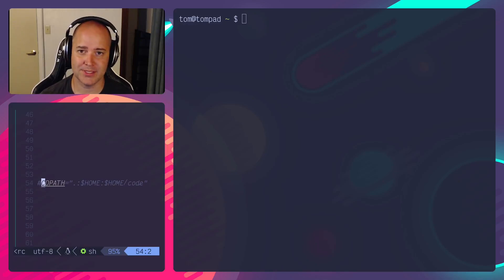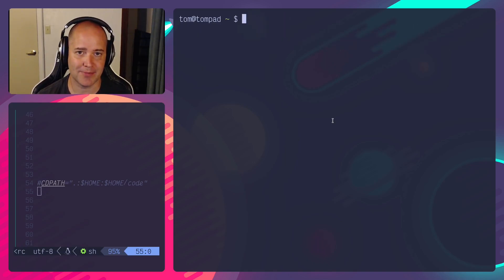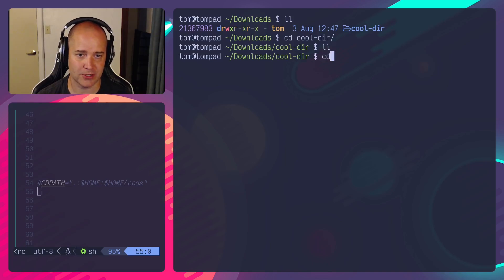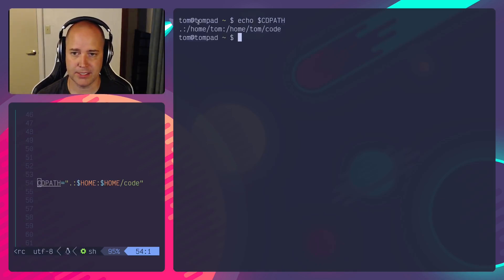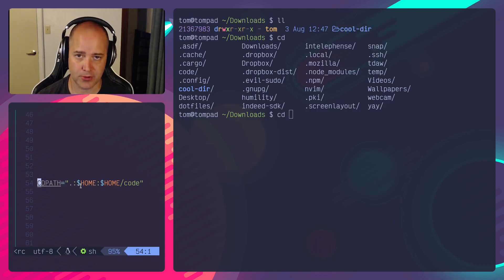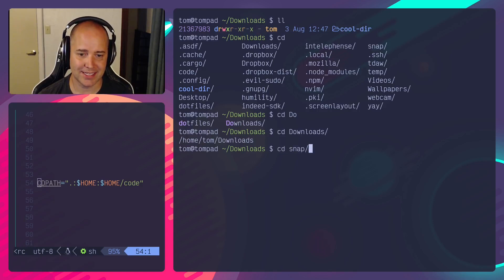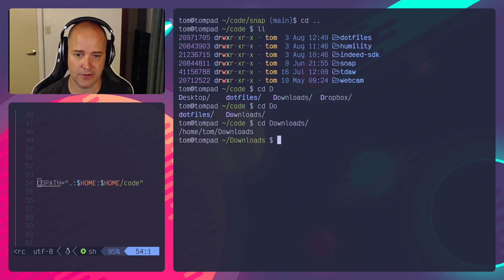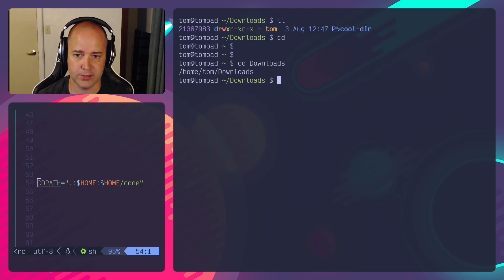CDPATH - A Bash variable I didn't know existed